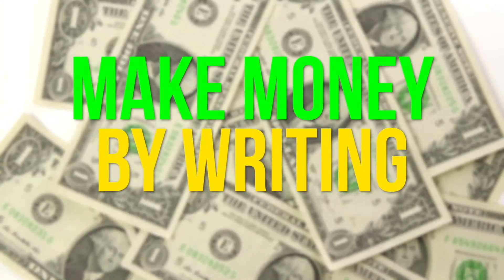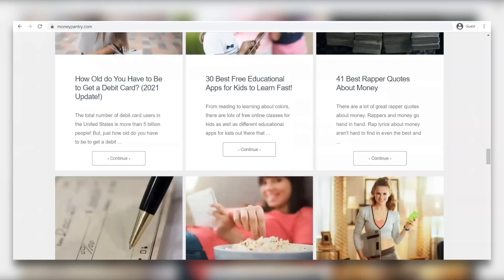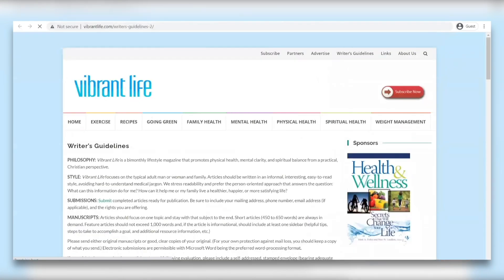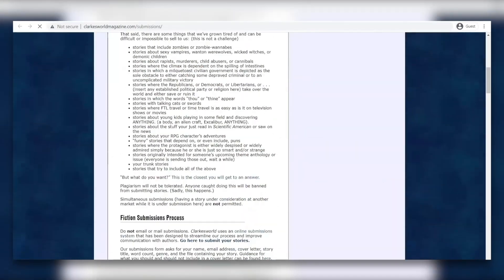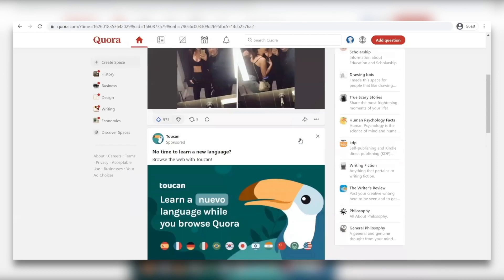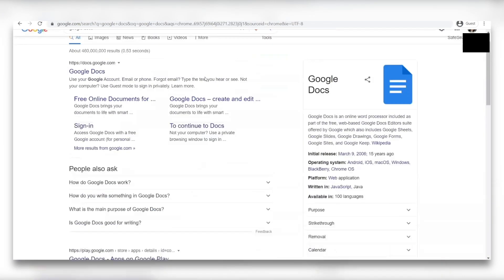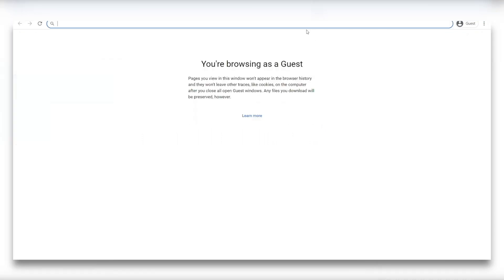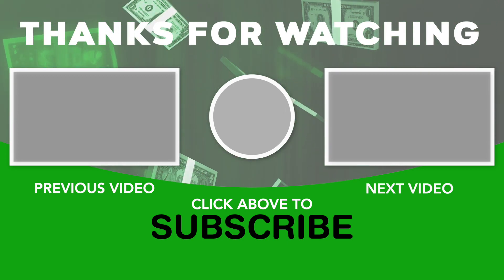GET PAID $600 IN JUST MINUTES WITH GOOGLE TRICK!!! | Make Money Online 2022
👇👇 Here Are Some Other Amazing Methods That Can Help You Make Money Online. Start today! 👇👇 😍

A Done-For-You System 😱🤑🤑.  Discover How To Get $2,000 Cash Payments Delivered To Your Door PLUS... Up To $4,248.50 In Extra Commissions As Soon As 24 Hours From Now.  100% Commissions 💸💸💸  Yes... $2,000 Cash Payments And ALL The Money Goes To YOU Directly... (No Middleman... No Waiting...).

Get Paid Every Time You Use Your Phone To Scan A Receipt…
Turn Your Pile Of Old Receipts Into Instant Piles Of Cold Hard Cash 🤩

MISSION 10K is a 100﹪ Done For You Copy & Paste Automated System.
Make us $10,000+ Per Month. 🤑🤑🤑
Zero Monthly Fees - Made For Beginners- No Tech Skills - Risk Free
Click the link for more details!

Here at Money Shark we post videos on different ways to making money online and how you can work from anywhere in the world. Having more time and freedom to do what you want. Break free from that "9 to 5" and create that dream lifestyle. Learn about ways, trends, strategies, tips, and more to help you succeed in your business!  We post videos 4 to 5 times per week on different ways to create an income online.

There is no guarantee that you will earn any money using the techniques and ideas mentioned on this channel. Your level of success in attaining the results claimed on this channel will require hard-work, experience, and knowledge. You should always do your own research before making any investments. We have taken reasonable steps to ensure that the information on this video is accurate, but we cannot represent the website(s) mentioned in this video are free from errors.